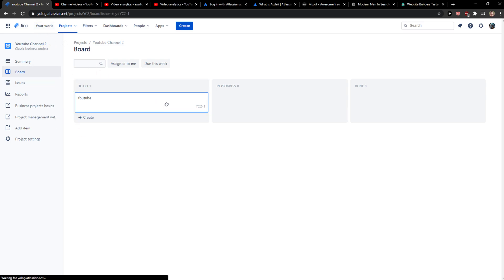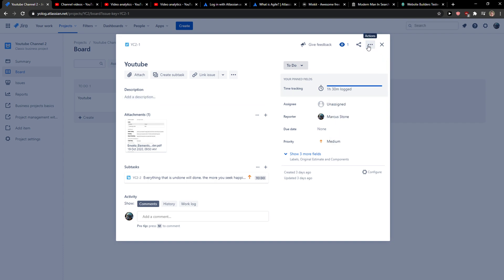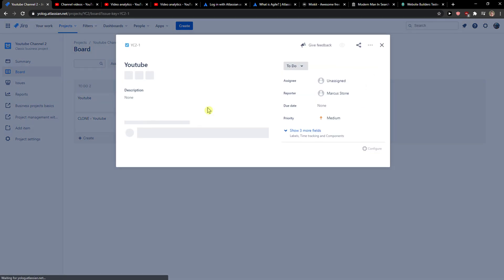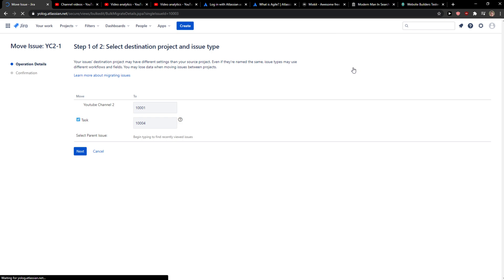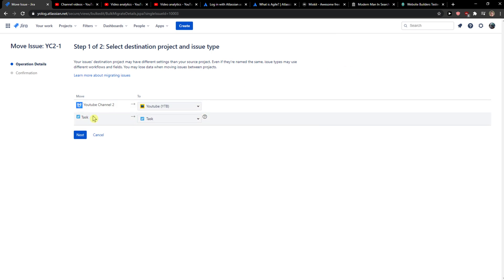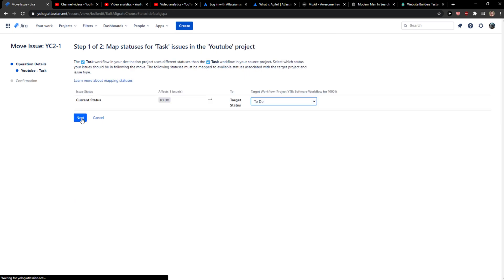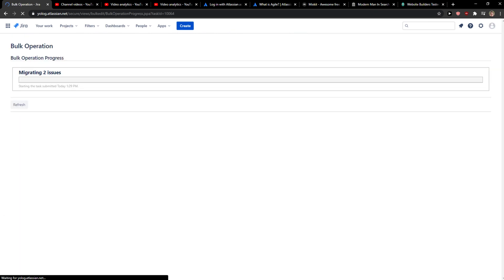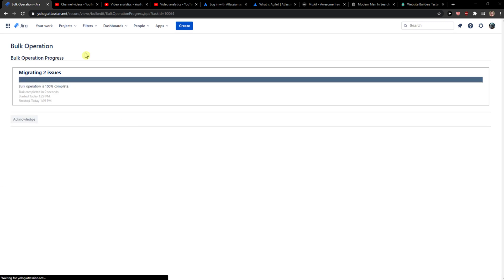How To Move Issue To Another Project In Jira